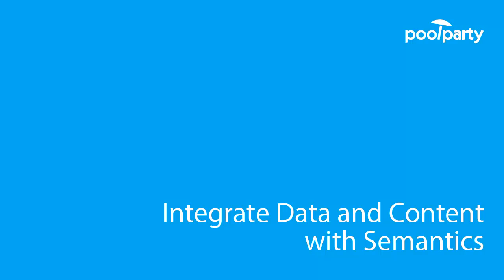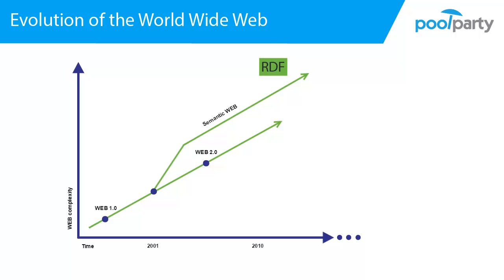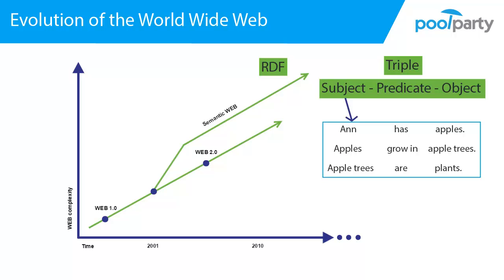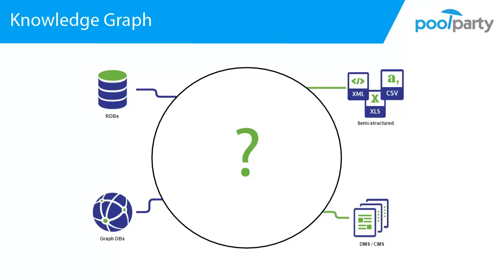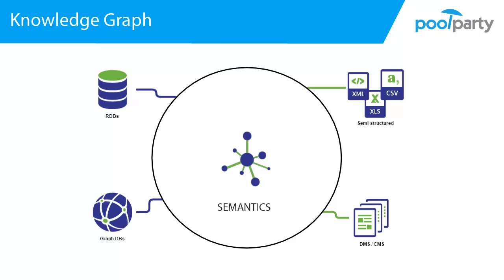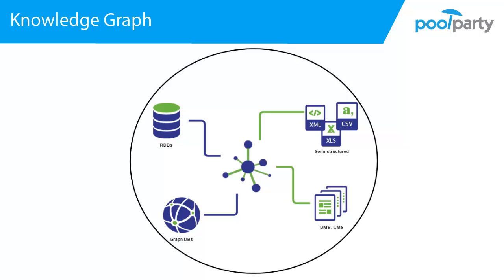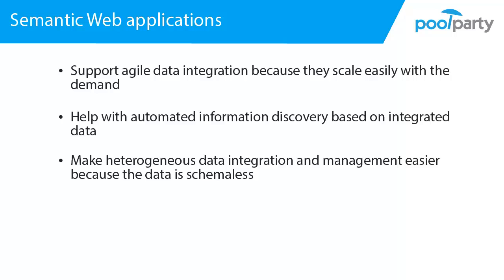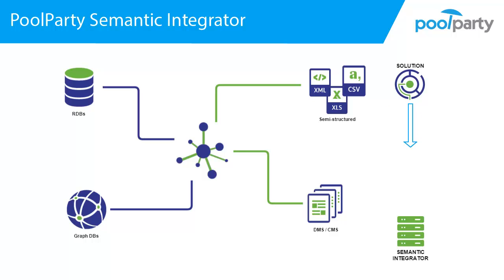3.1 Semantic Data Integration with PoolParty Semantic Suite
In this PoolParty Academy tutorial we give you an overview on how to integrate structured and unstructured data by means of a semantic middleware like PoolParty.